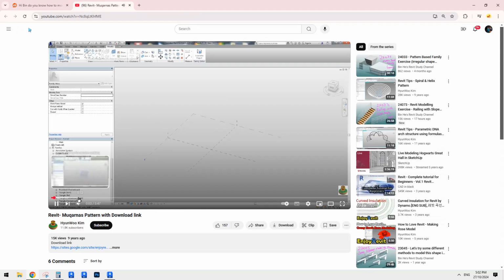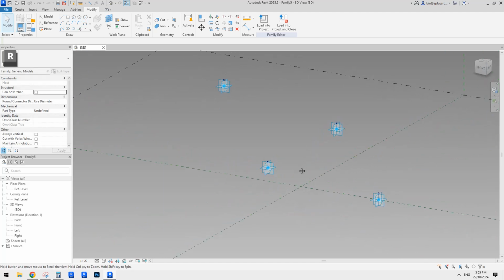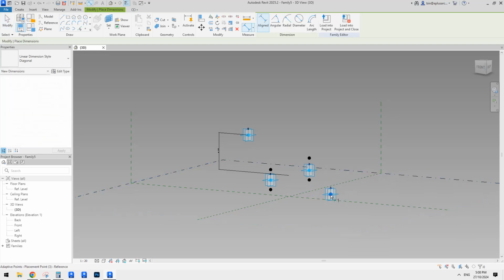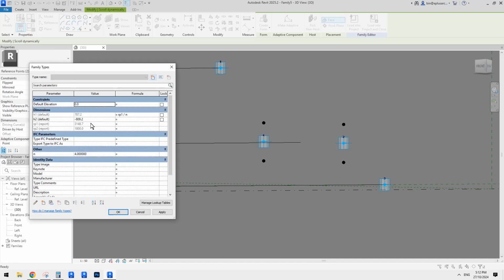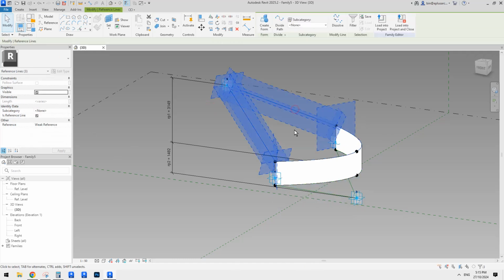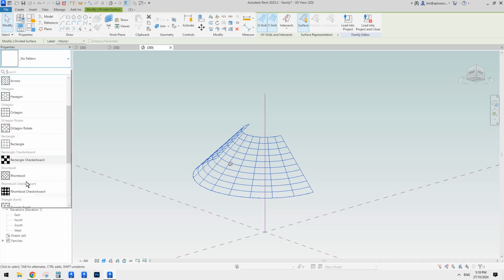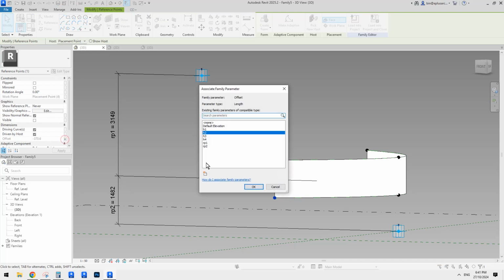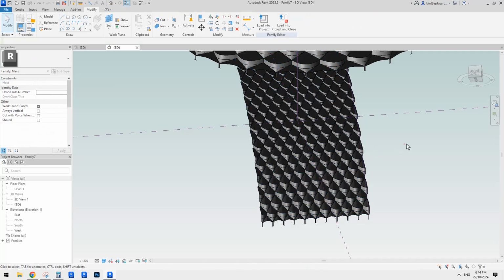24074 - Revit Modeling Exercise - Muqarnas Pattern Using Adaptive and Pattern Based Family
Forgot to mention that you can adjust the family using the parameter "n".